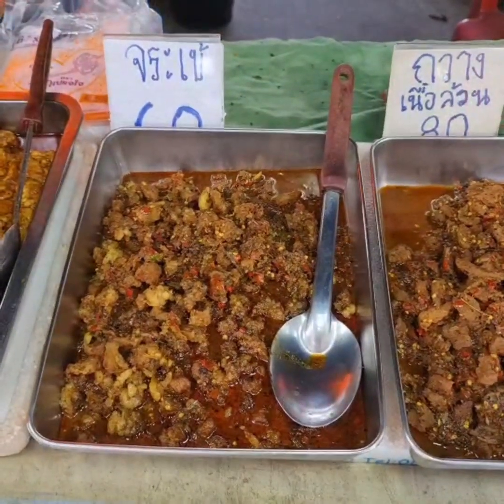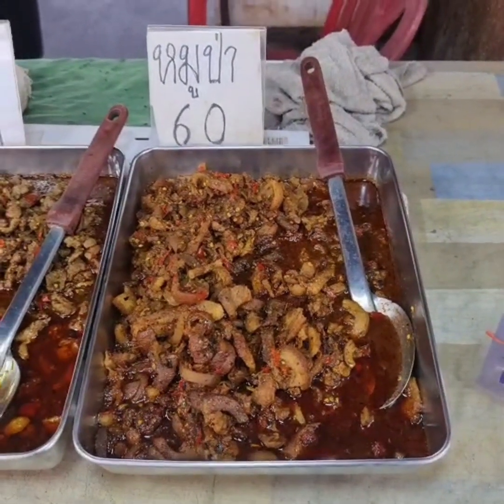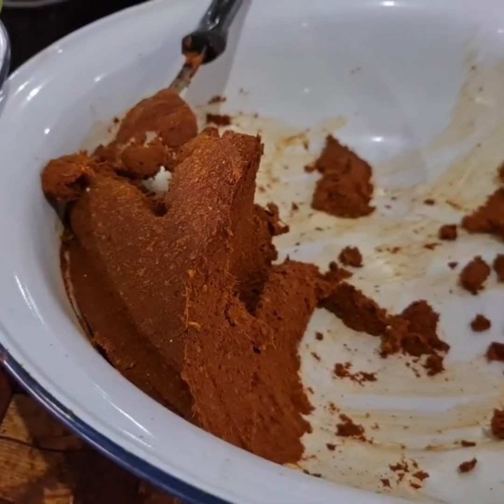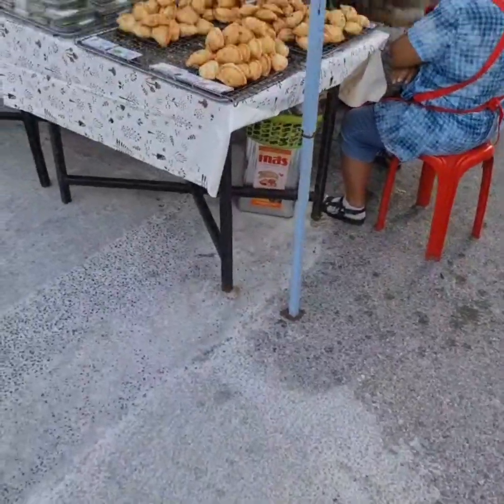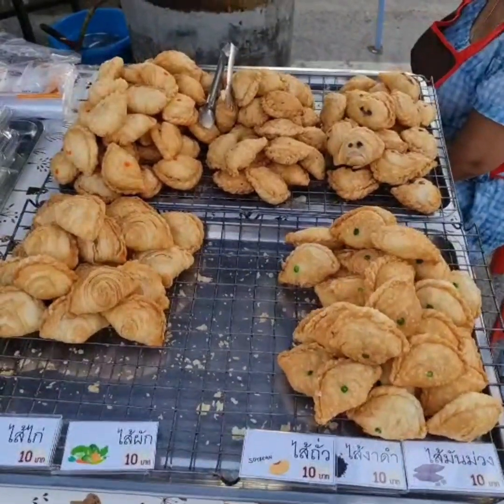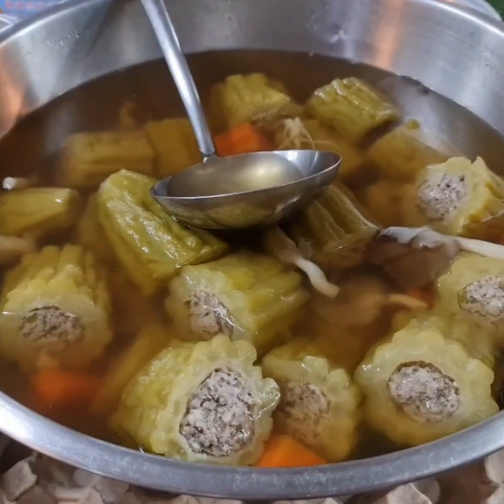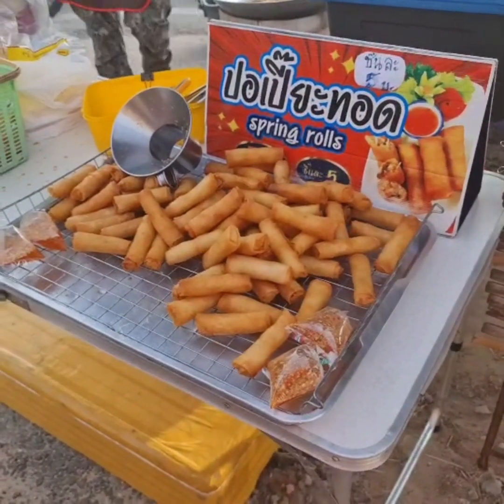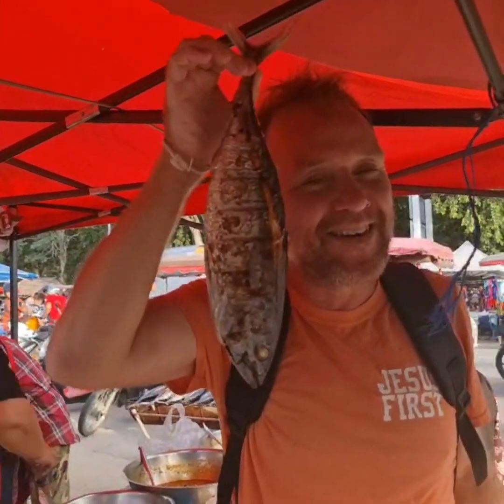Crocodile Curry $1 75 Thailand and much more in E73 One Year Road Trip around the Hub of SE Asia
Crocodiles are big business in Thailand. These days the wild salt water crocs and smaller Siamese crocodiles are critically endangered BUT the farms are booming. With over 1,000 crocodile farms, Thailand has the world's largest concentration of them!

They are raised for their skins and meat. And they are tasty - some say crocodile meat tastes like chicken, but I think it's more like a light pork.

Also in this video showing what's available in this Thai market: deer and wild forest pig. pickled pak choy, bitter melon stuffed with minced pork, and lots of other goodies.

Thanks we appreciate it!